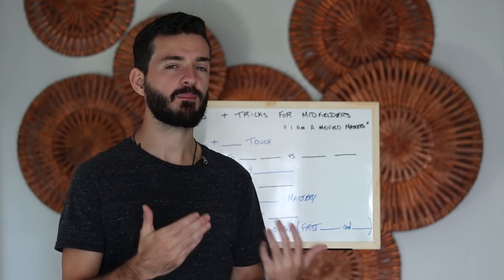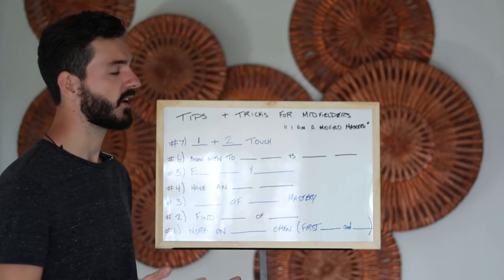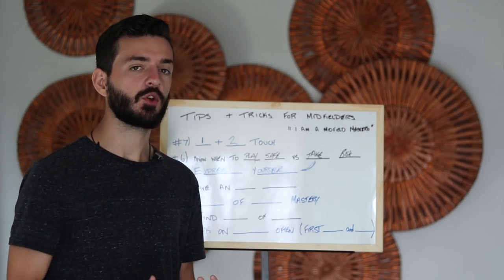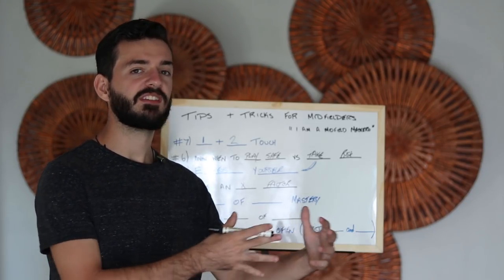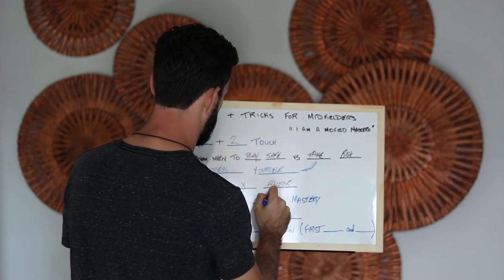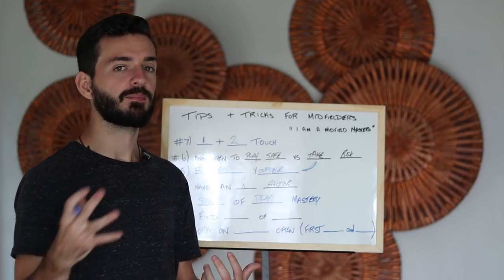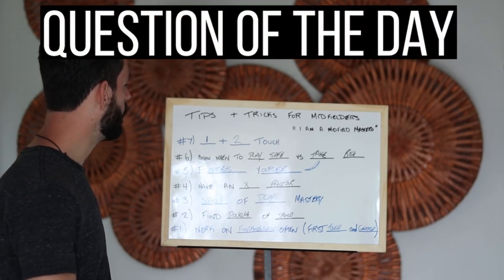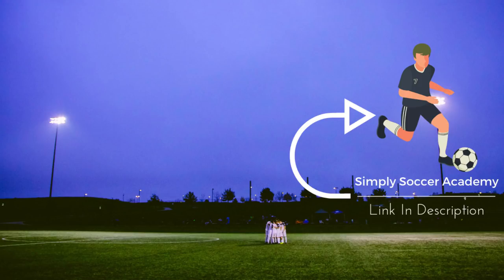7 Football Tips and Tricks For Midfielders - Become A Midfield Maestro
Training programs - We are going over 7 football tips and tricks for midfielders in this video that will help you become a midfield mastero!

(PREVIEW OF CONTENT IN THE VIDEO)

We are going over how to play center midfield in football in this video by giving you 7 ideas that you need to keep in mind when you play and also work on in your training!

(SEE VIDEO FOR MORE)